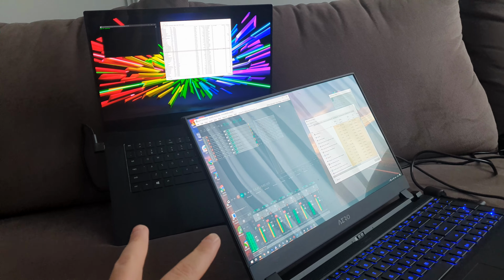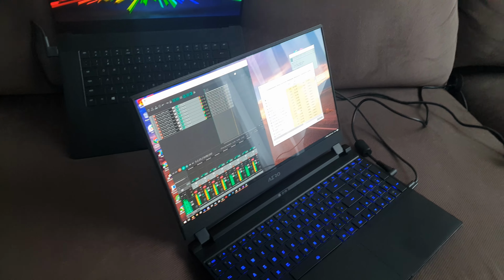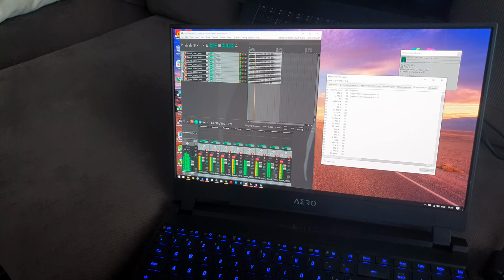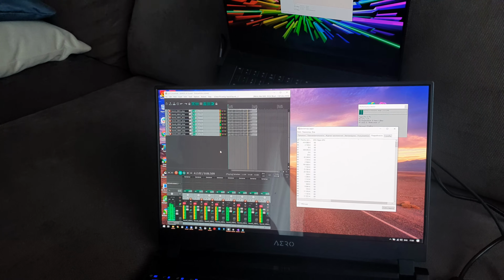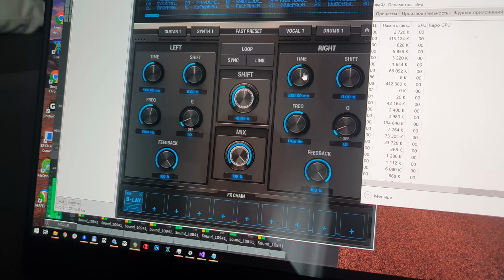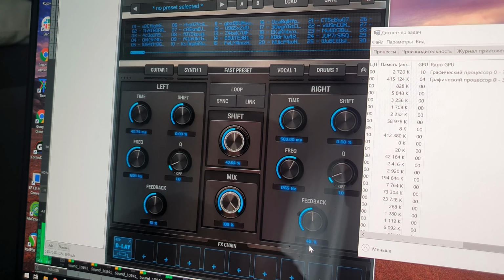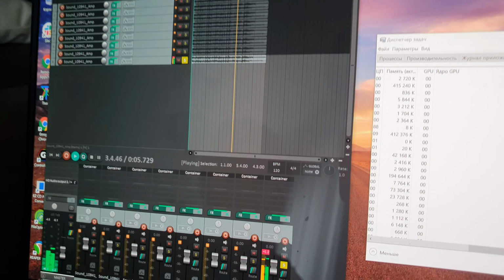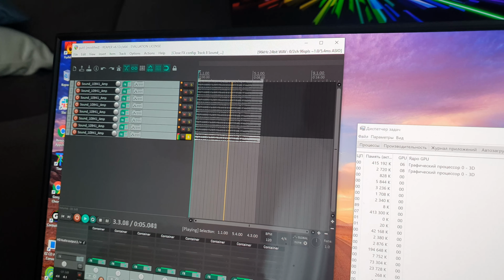GPU AUDIO Remote Computing over the Thunderbolt3 connection. Early alpha version, second revision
One laptop serves connection and executes GPU AUDIO algorithms within 1 msec buffer (96 kHz, 96 samples)

Another laptop just uses GUI to send processor parameters to the server

The cutting-off power cord of the GPU Server laptop turned this device into the downclocking mode, that's why you heard the drop-outs

Breaking connection killed everything as expected (for now, we do not manage this case, yet)

Standard 1 Gbps ethernet connection also works smoothly (in another video)

We didn't manage to run peer-to-peer wi fi 6 connection between two laptops. Tests over the hotspot connection failed (in another video). We believe that AX / AY / AD networks will grant this opportunity soon, we just need more time to get things done properly